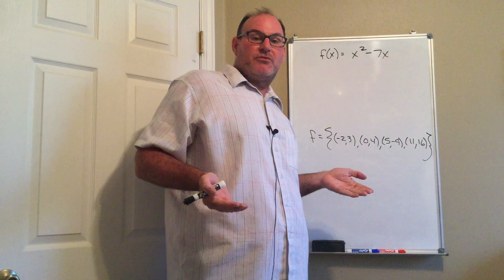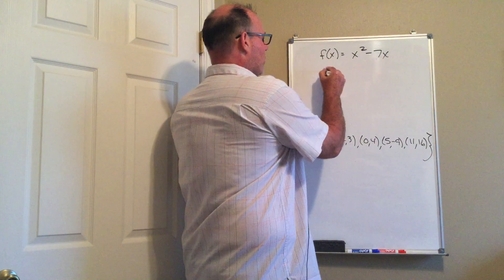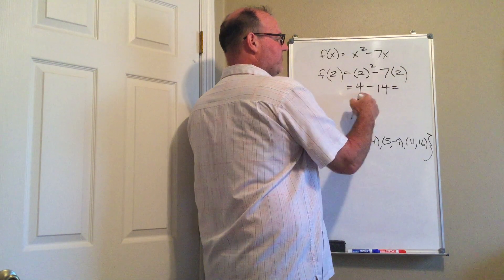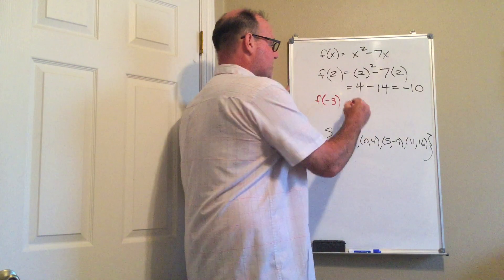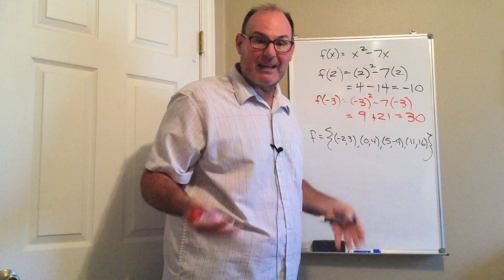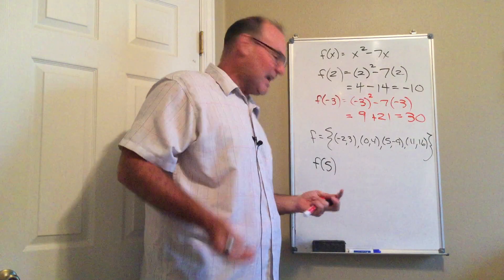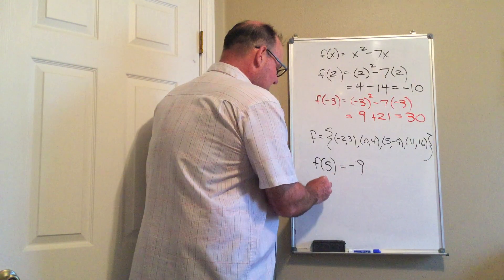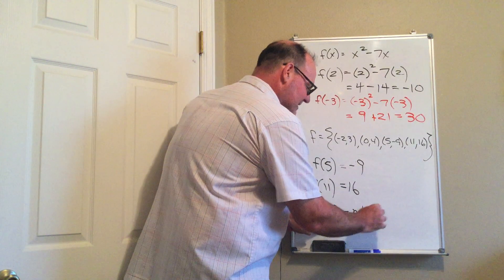Function Notation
Finding function values using function notation